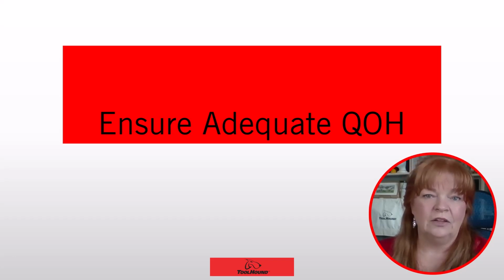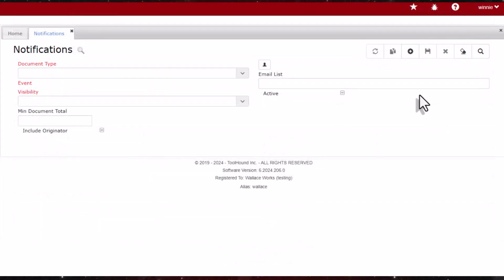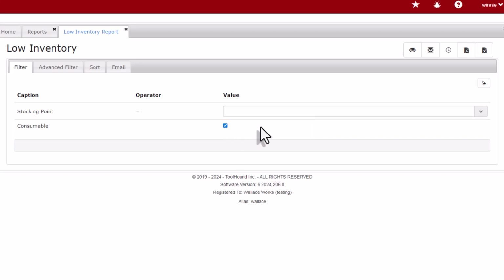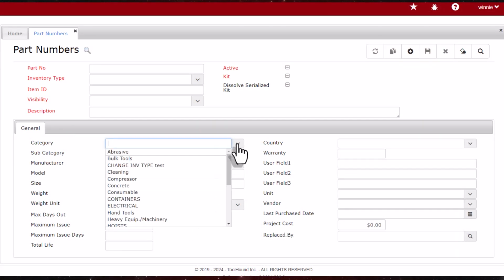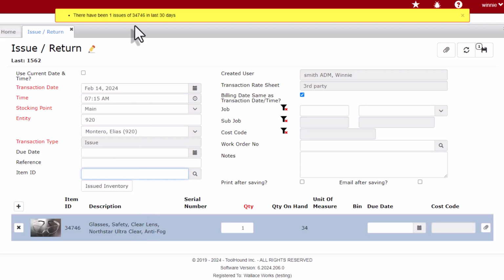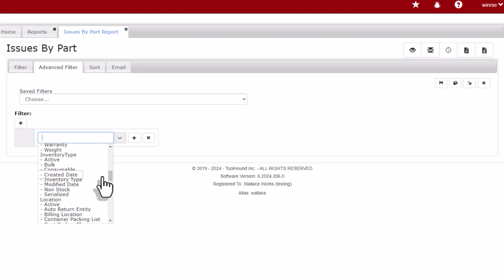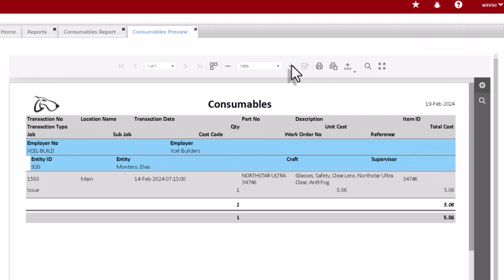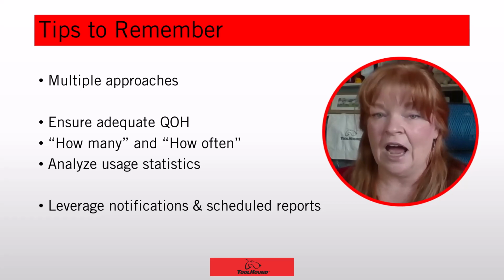Optimizing Consumable Inventory with ToolHound 6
We’ll look at different methods of optimizing consumable inventory including ensuring adequate inventory is on hand, setting guidelines on the frequency certain items are checked out, and viewing usage statistics to make informed decisions.

00:00 Intro
00:21 Ensure Adequate QOH
01:03 Set Minimum and Maximum on Hand
01:52 Import Min and Max on Hand
02:10 Set up Below Min on Hand Notification
03:07 Low Inventory report
03:50 Schedule Low Inventory report
04:16 Set Check Out Guidelines
04:44 Set Max Issues & Max Issue Days
05:33 Max Issues exceeded warning
06:10 Exceeds Max Issues report
06:23 Schedule Exceeds Max Issue report
06:48 View Usages Statistics
06:59 Issues by Part report
07:42 Schedule the Issues by Part report
08:06 Consumables report
08:41 Schedule the Consumables report
09:02 Other reports
09:15 Tips to Remember
09:55 Contact Support with questions